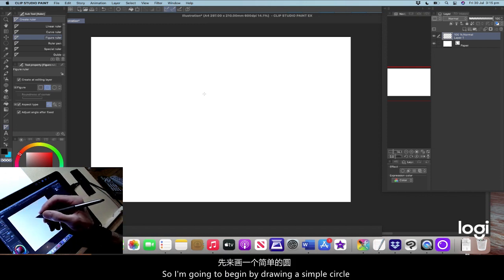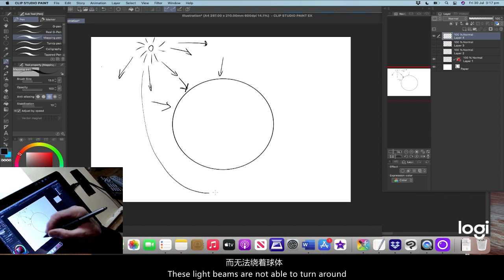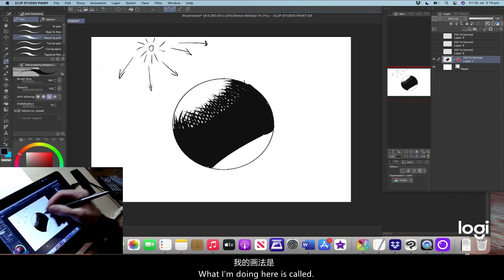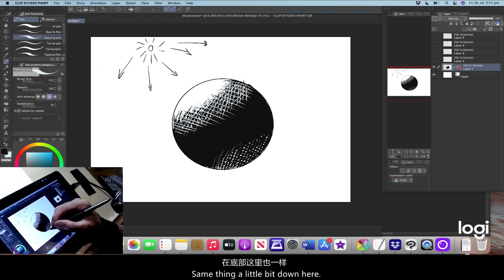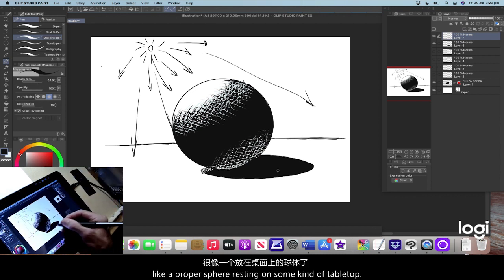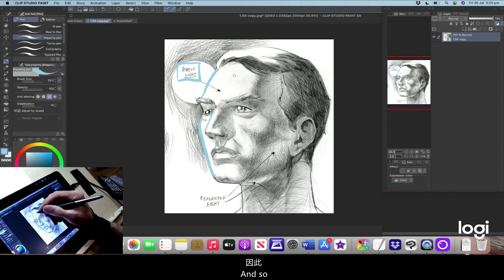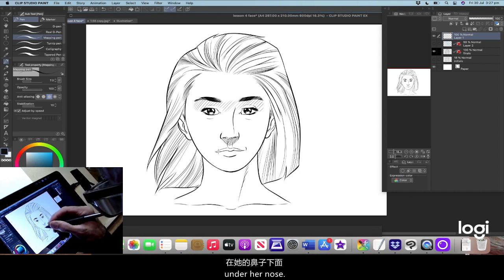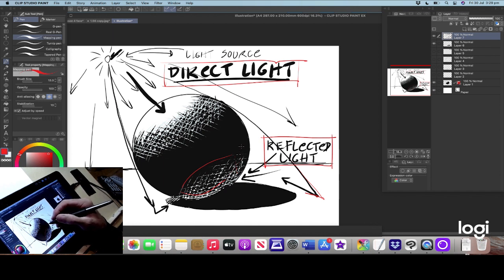Learn Comics Drawing from Prentis Rollins 2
4 mini-tutorials about comics drawing from industry pro Prentis Rollins